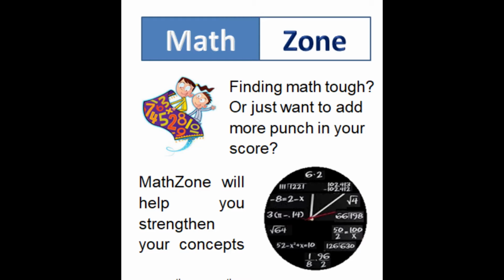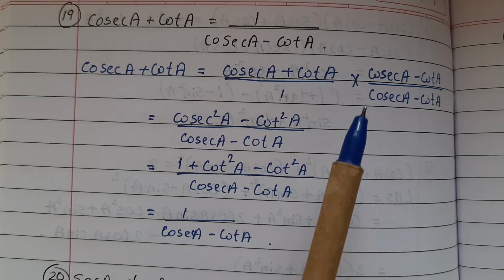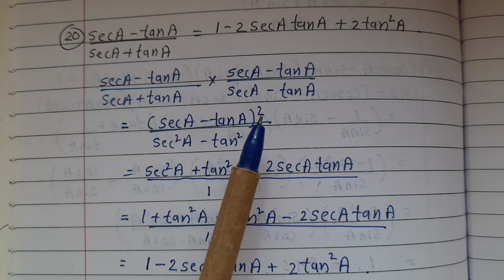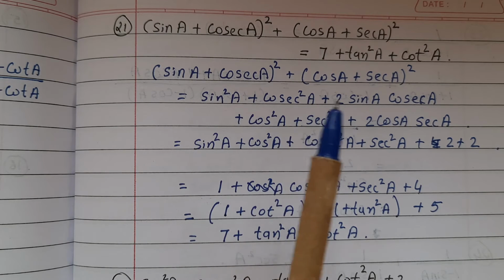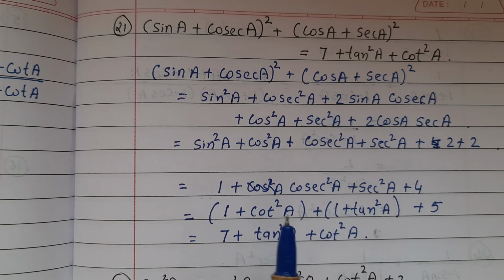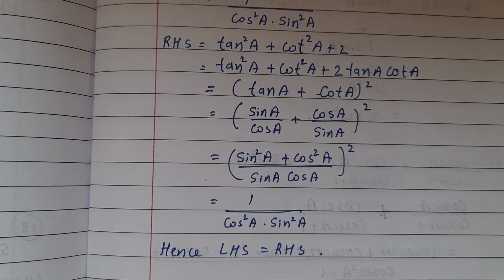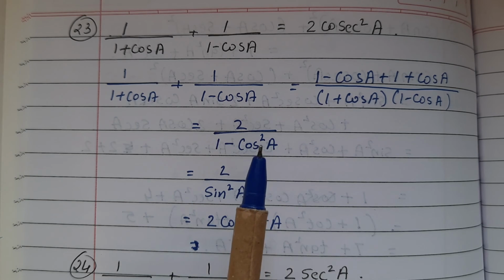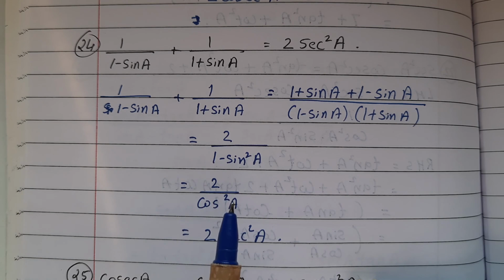Trigonometric Identities Exercise 21A Problems 18 to 24